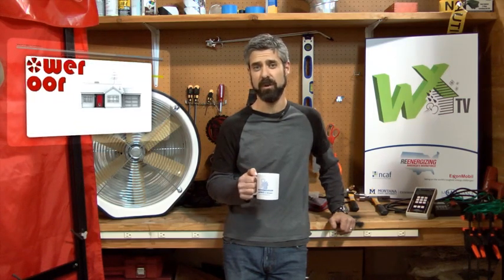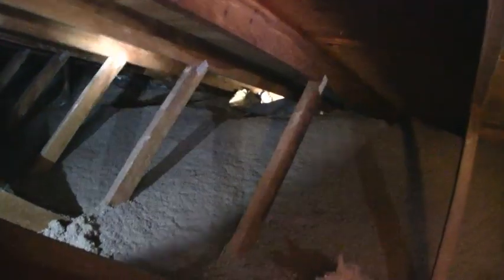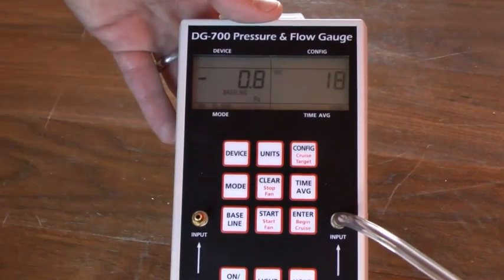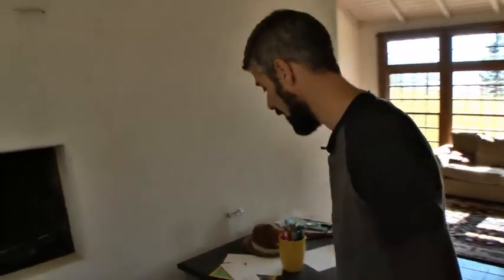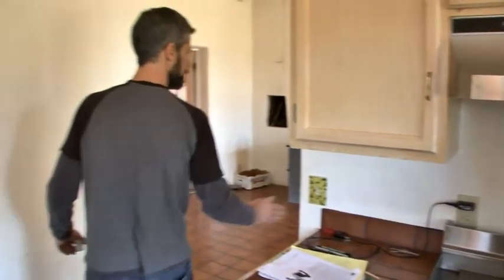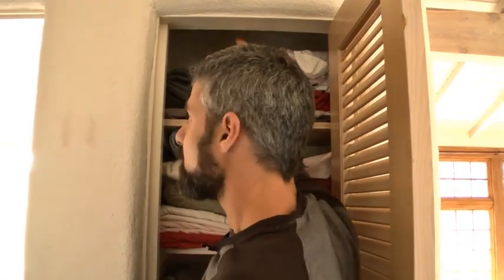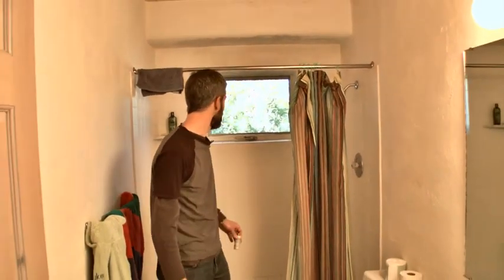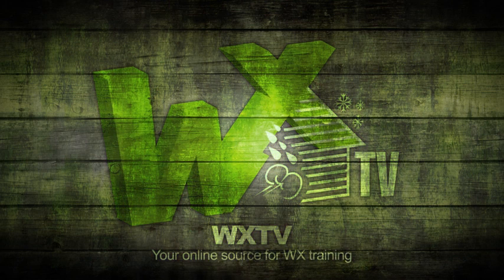Blower Door Basics: Part II - The Test Process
The second part of this series will pick up with our blower door test from the moment we turn on the manometer. We'll also get to find out what the major infiltrations of this house are as Ben searches for air leakage. To start things off though, Anthony Cox stopped by WxTV to talk a bit about building science.